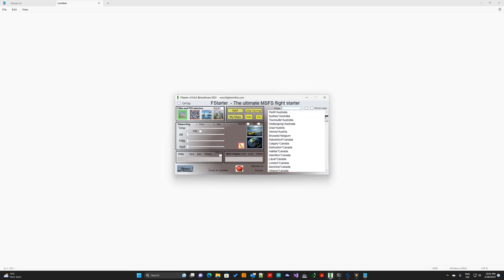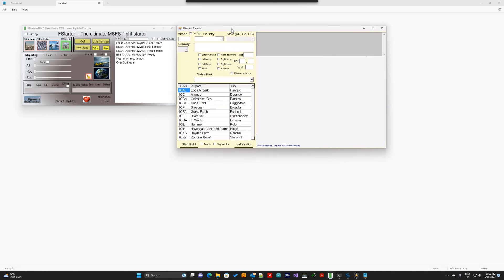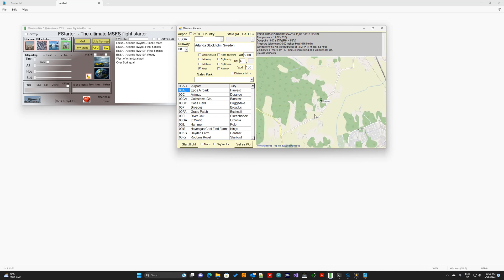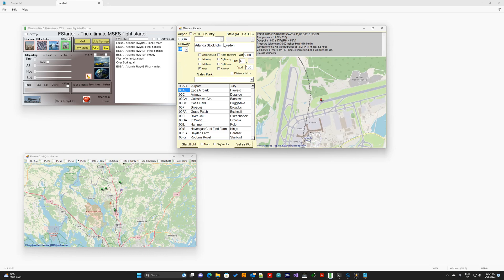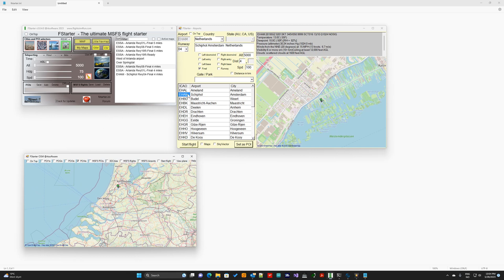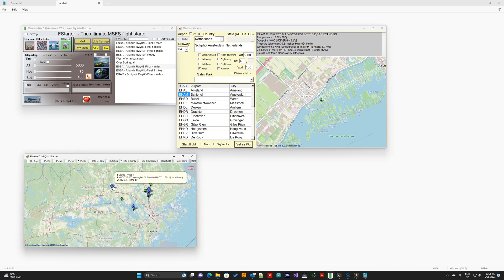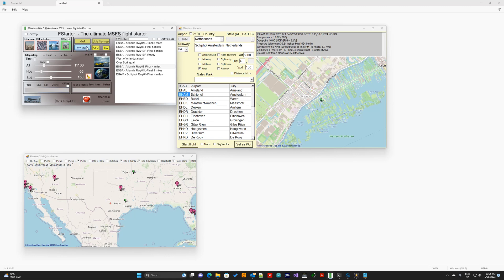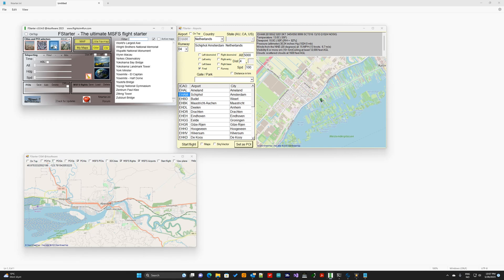FStarter v3 demo from rksoftware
I recommend that you set the speed of the video to 1.25.